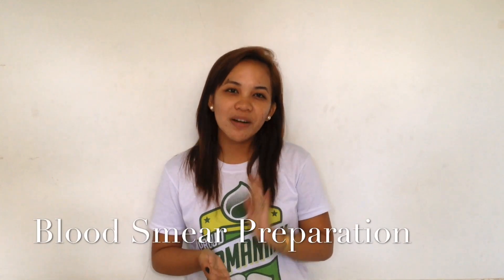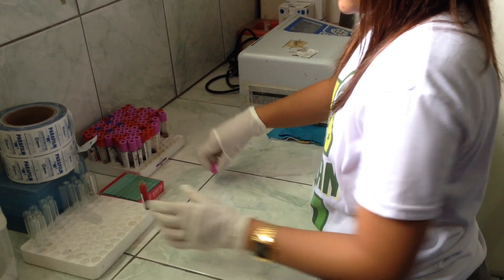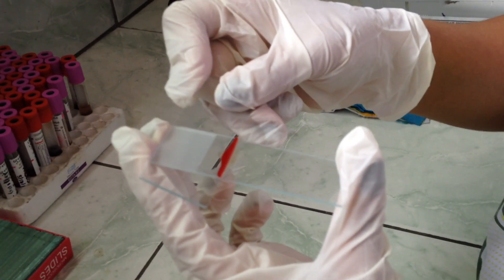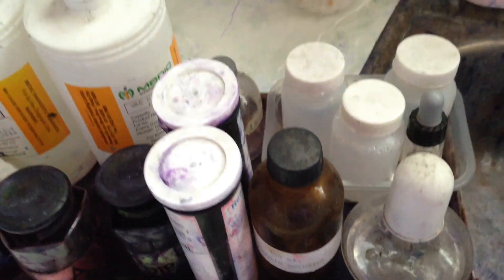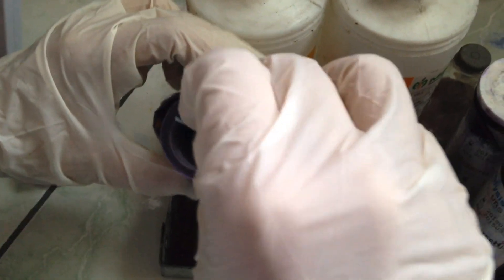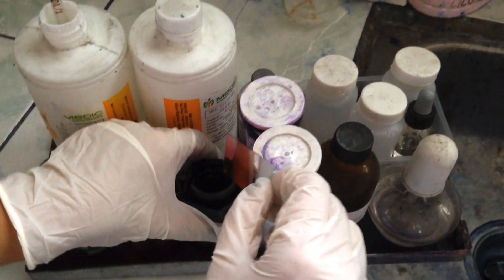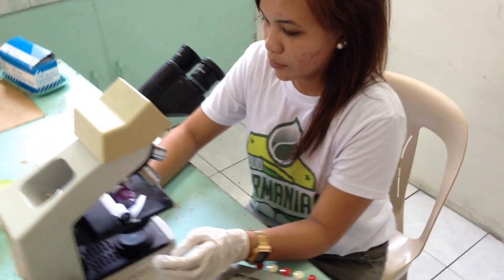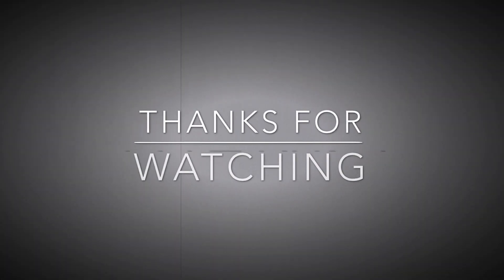HEMATOLOGY- HOW TO MAKE A BLOOD SMEAR (Step by Step Tutorial)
A blood smear is a blood test used to look for abnormalities in blood cells. The three main blood cells that the test focuses on are: red cells, which carry oxygen throughout your body. white cells, which help your body fight infections and other inflammatory diseases.
Now in this video let me show you how blood smear is done step by step.

Hey wassup FamiLYNDZY🤗

THANK YOU FOR VISITING MY CHANNEL! Don't Forget to UBSCRIBE!  :)

SHARE LOVE😘